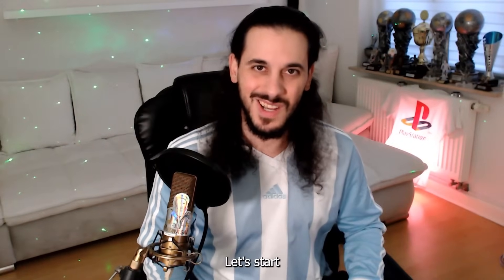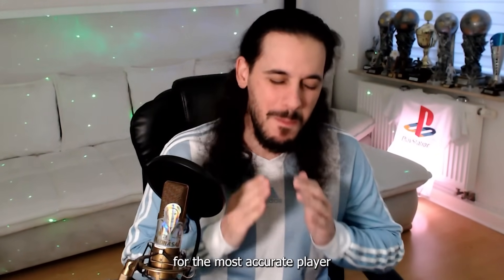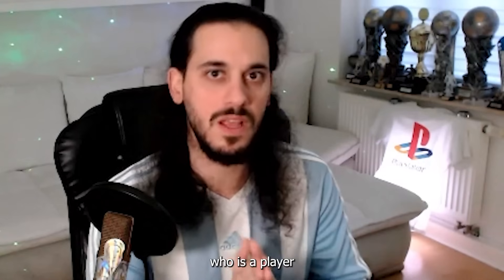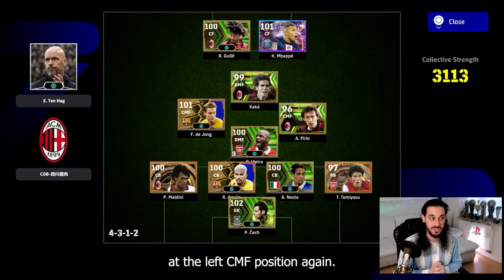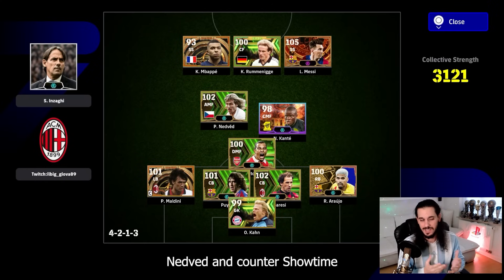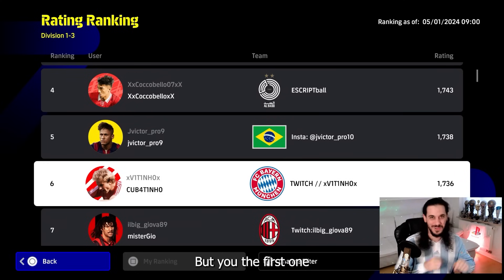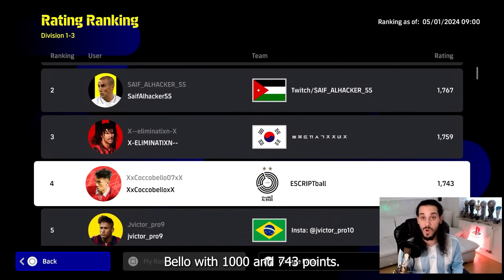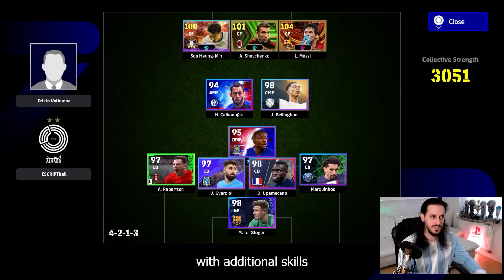BEST TACTICS in eFootball!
You are looking for the eFootball 2024 best Tactics (Mobile, Consoles & Steam)? This Video will help you to understand what the current META Formations are looking like.

✅ TOP 10 Ranking Worldwide
✅ ALL Strength & Weaknesses
✅ Most used Players
✅ Average Collective Strength

Improve yourself with my best tips and tricks in eFootball 2024 Mobile, PC & Consoles! 🥼🧐🧪

My name is Mednasah! You are asking yourself how to dribble, how to defend, how to improve your skills & gameplay - Who are the best manager, what are the best Settings - how to intercept, what are the upcoming players, who are the best legends, what types of shots, what is the best possession formation  - How to beat Legend ai, best tactics, how to use Player Skill? This Channel gives you the answer to ALL questions with Skill/Gameplay/Formation & Tactic Tutorials! Soon with Konamis Master League / Career Mode / Trailer & many more Content -  beginners guide and beginners tips in eFootball 2024 & for Pros! 🧪🥼